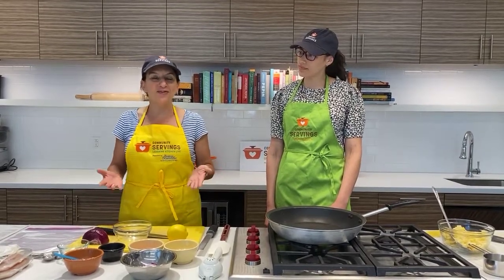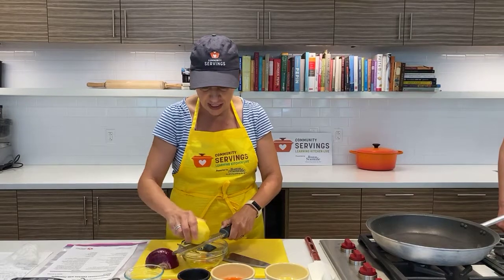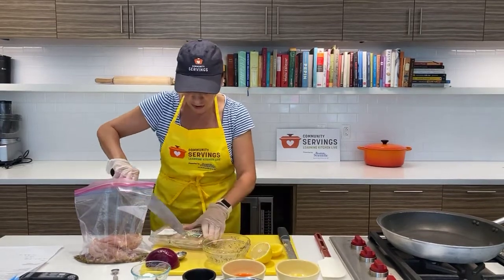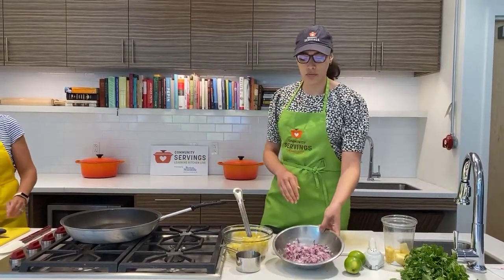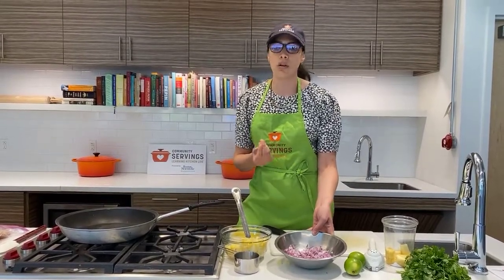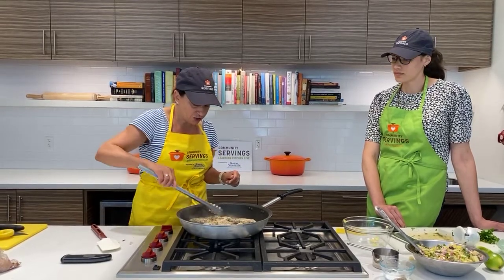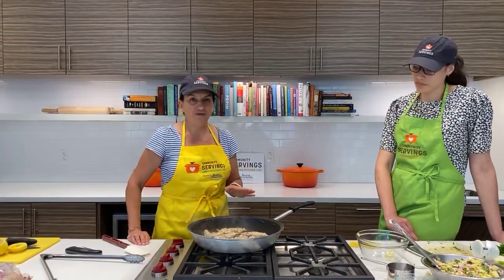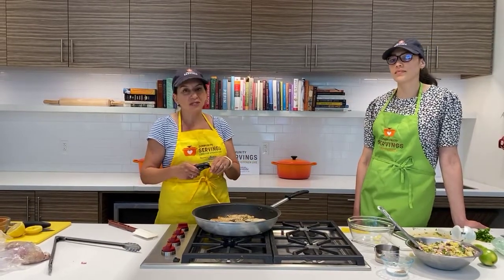Learning Kitchen Live - Mediterranean with Pineapple Salsa